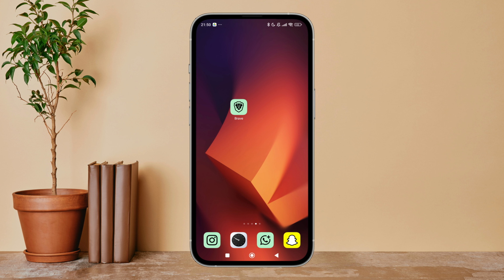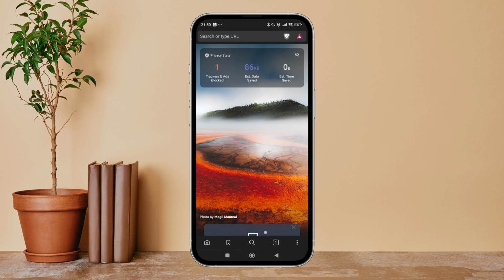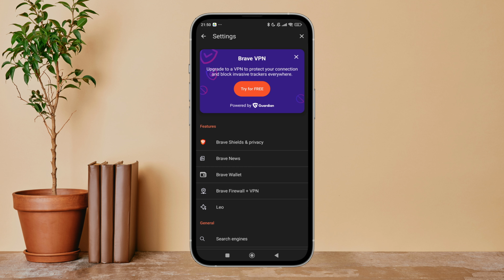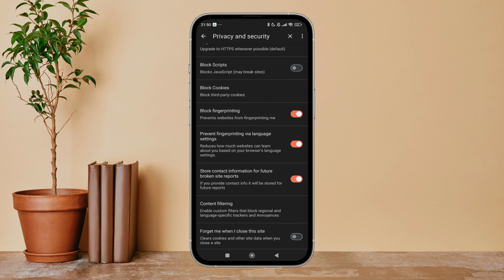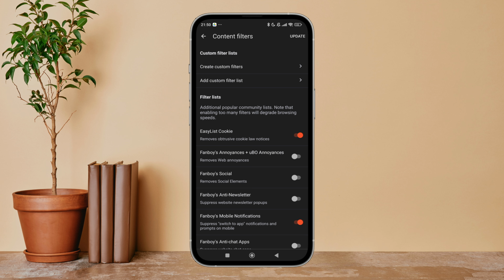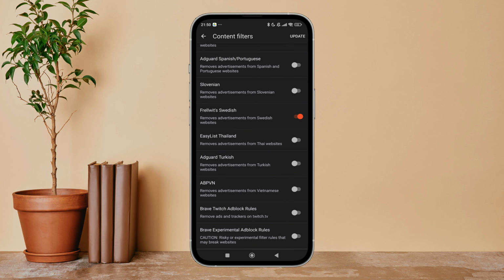Activate Adguard Turkish Filter On Brave Browser? |Technologyglance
To enable the AdGuard Turkish filter on Brave, open your browser and go to Settings. Scroll down to the Shields section and click on Ad Block. Then select Manage Filters or Additional Filters. In the list of regional filters, look for AdGuard Turkish and check the box next to it. This filter helps block Turkish-specific ads and trackers. The change takes effect immediately without restarting the browser.